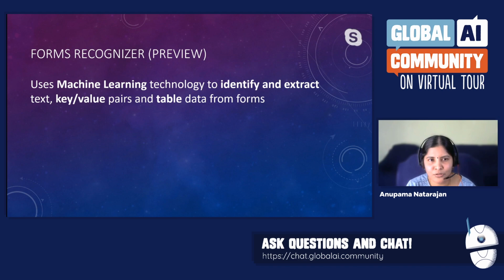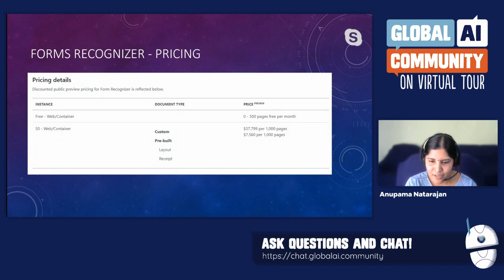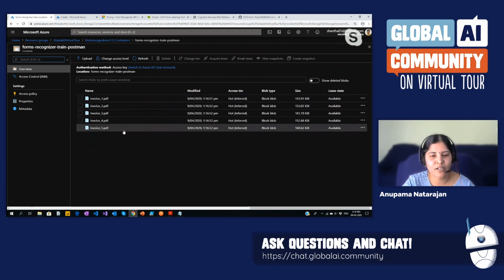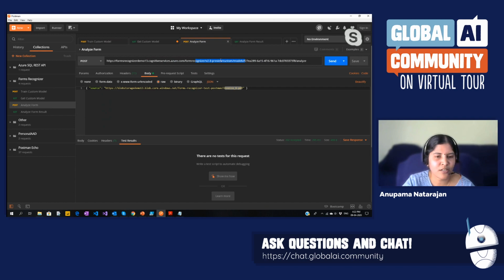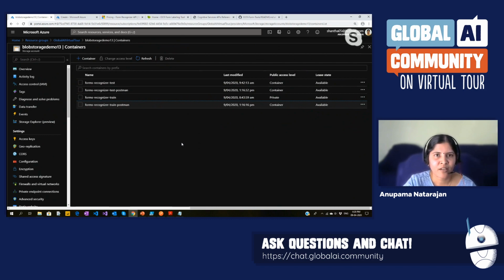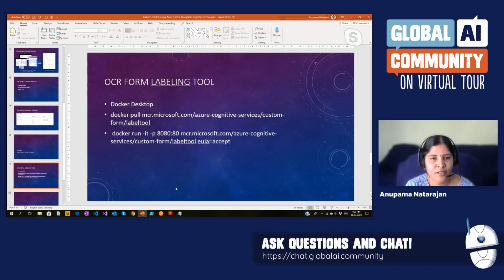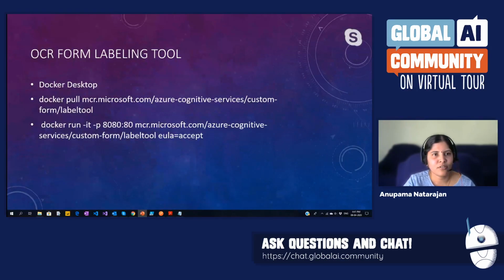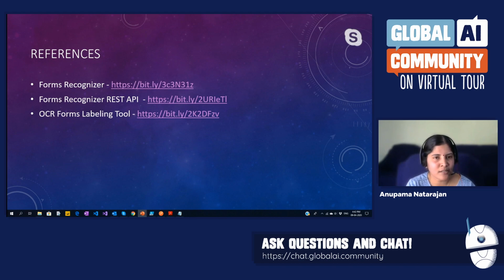Custom models using Azure Forms Recognizer Cognitive Service - Anupama Natarajan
Azure Forms Recognizer uses Machine Learning technology to extract Key/Value pairs from forms. Forms Recognizer is made of the following services

• Custom Models
• Prebuilt receipt Model
• Layout API

In this session you will be introduced Custom Models service and how to train the custom models with and without labels. We will be using the OCR Form Labelling tool to label the data more efficiently and extract the values of interest from the forms. OCR Form labelling tool is an open-source tool written in Typescript used to label, train and predict a single form with the trained model with labels.